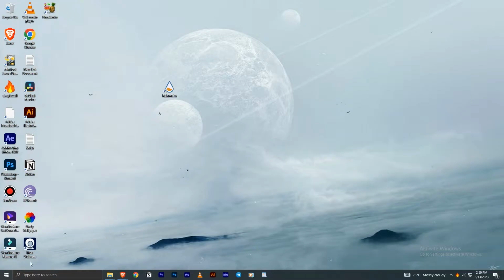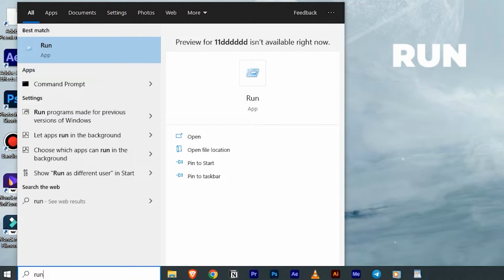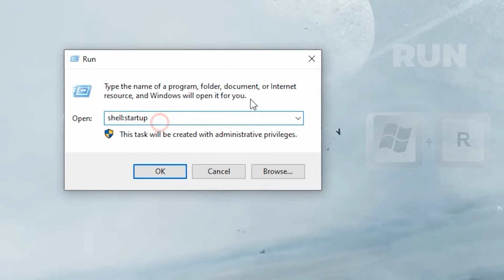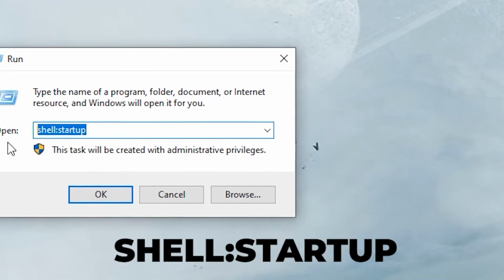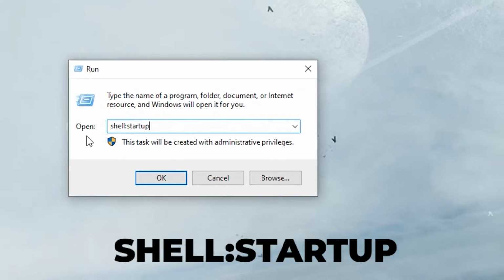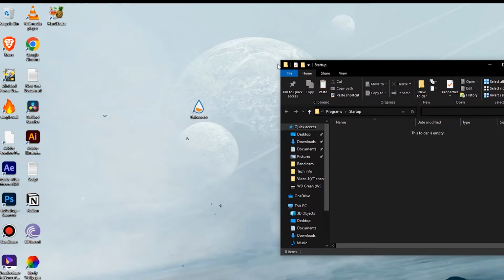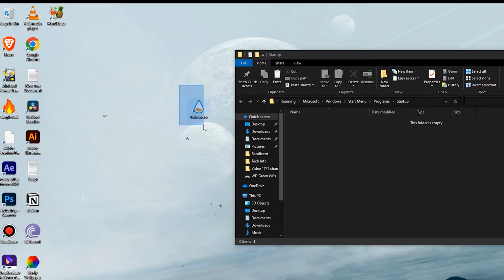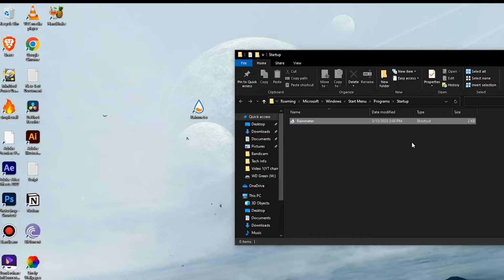How to Start Rainmeter on Startup windows 10 | Launch Rainmeter on startup/boot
Hey everyone, In this video I have shown you guys how to start rainmeter on startup automatically in windows 10. By enabling this you won't need to start the rainmeter app everytime you turn on your computer, following the video you can easily get the rainmeter app to start automatically whenever you boot your pc. This trick also works with windows 8 as well.